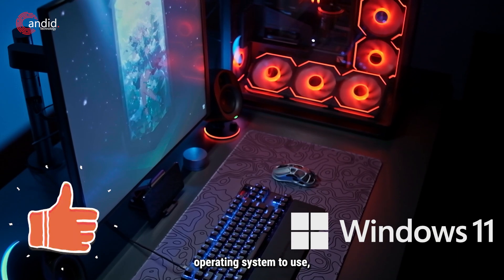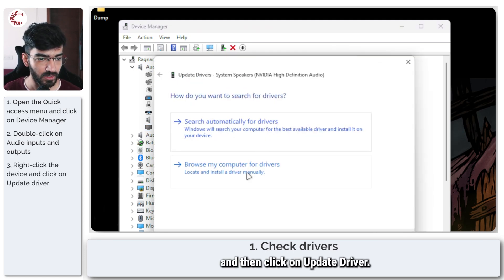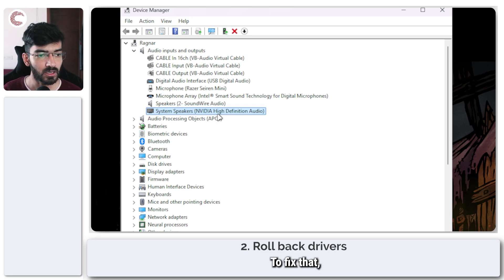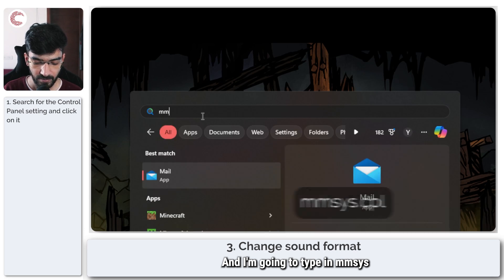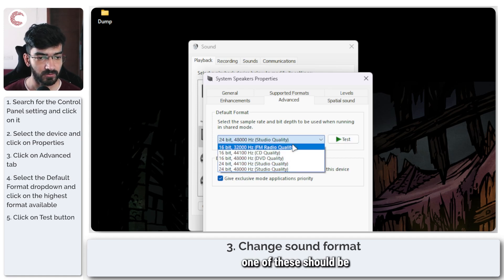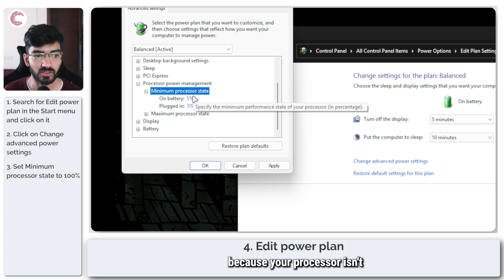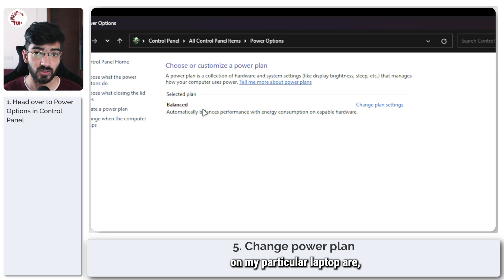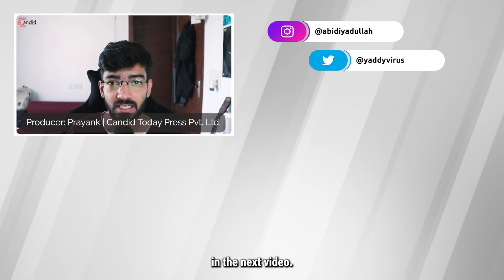How to fix Crackling Sound on Windows 11?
Here is how to fix Crackling Sound on Windows 11. for more guides and tech explainers, reviews, lists, comparisons and more tech-related stuff.